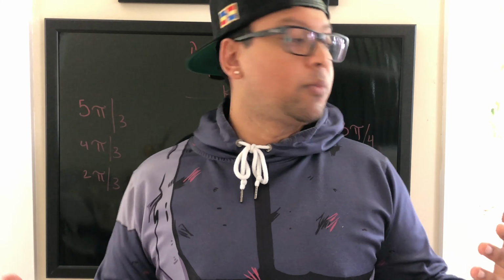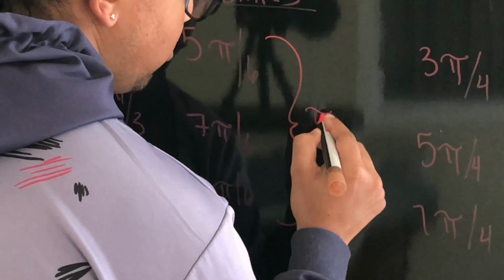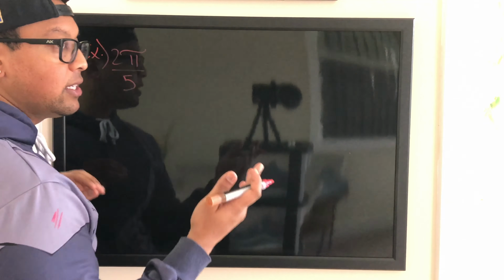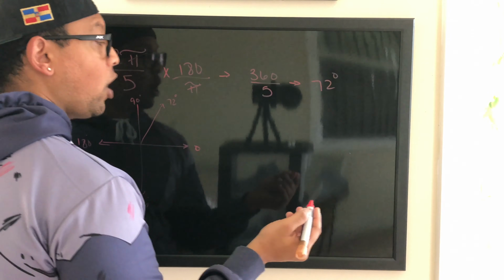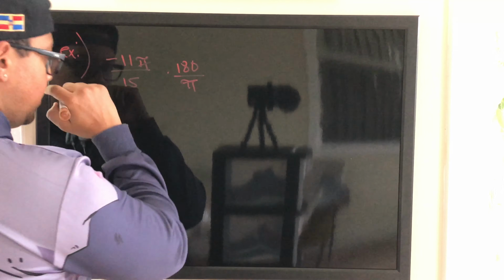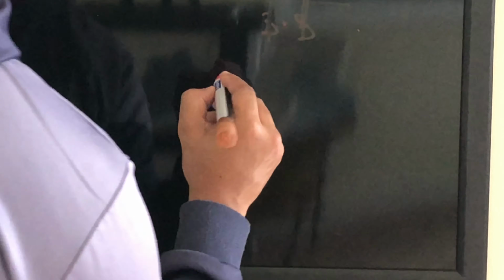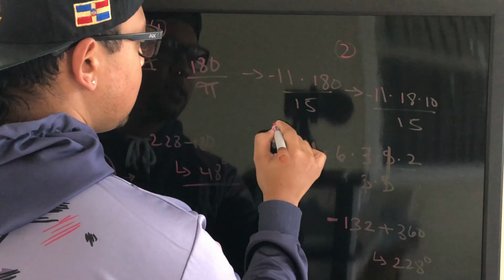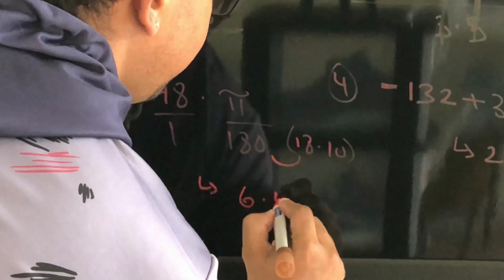Radians Ref Angles Lesson